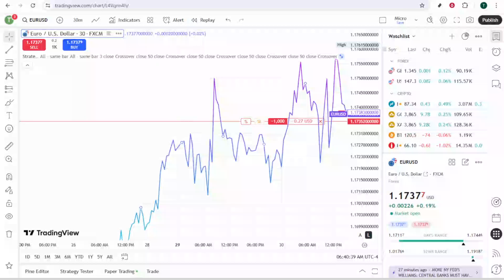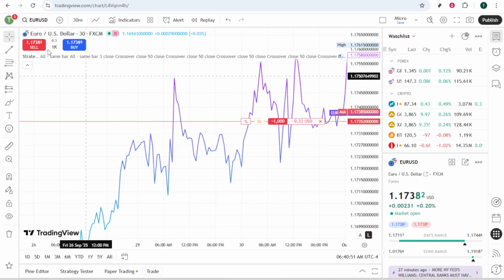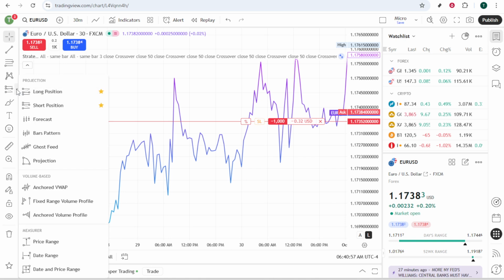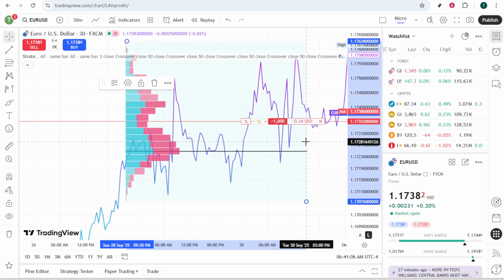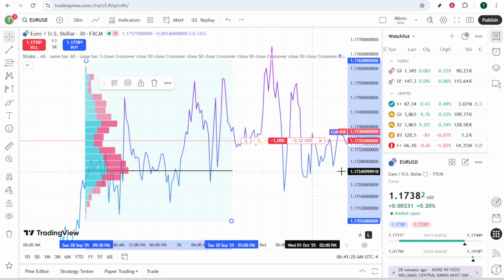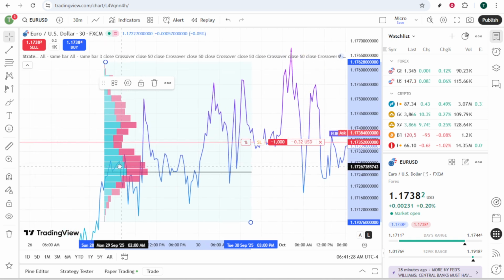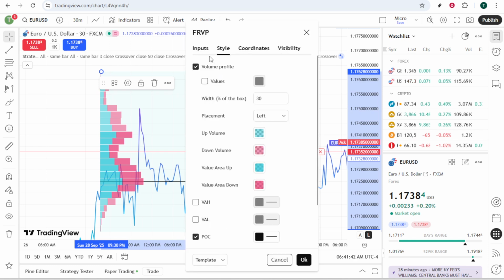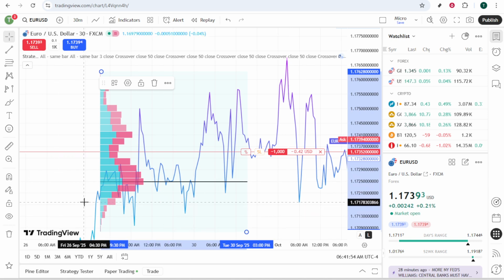How to Use Fixed Range Profile TradingView [2025 Guide]